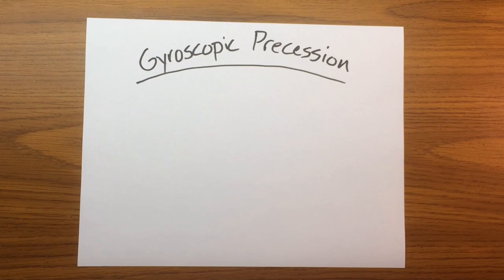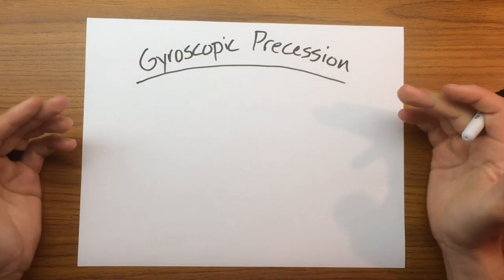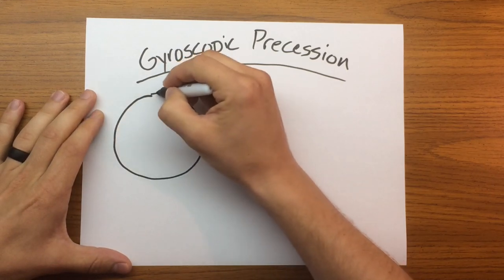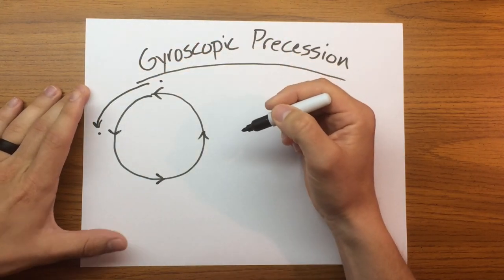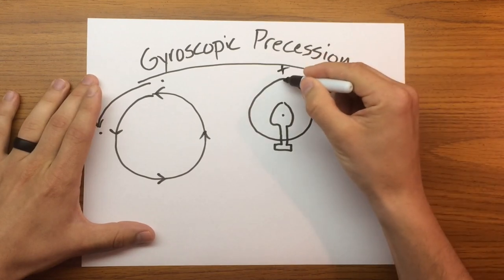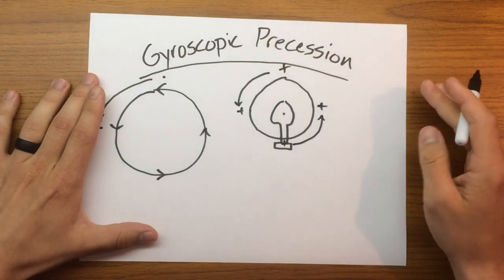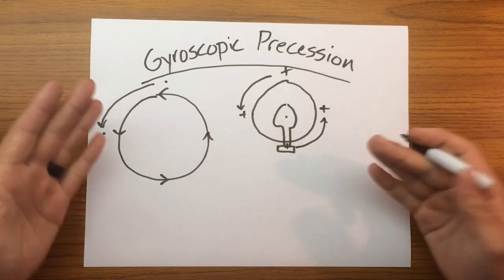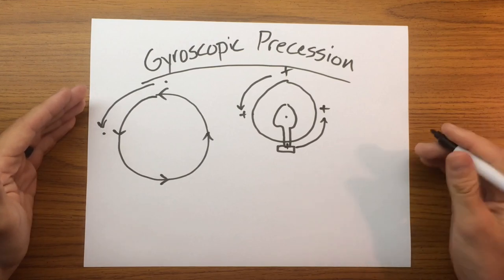Gyroscopic Precession in Helicopters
Welcome to back to Helicopter Lessons in 10 Minutes or Less!

Today I cover Gyroscopic Precession as it pertains to helicopters.
Gyroscopic Precession is "the phenomenon of precession occurring in rotating bodies that manifests as an applied force 90 degrees after application in the direction of rotation."  Simply put, any action made on a spinning body will present itself 90 degrees later in the direction of rotation. So an increase in pitch at the nose of aircraft will manifest on the left side of the rotor system. This increase in lift on the left side causes the aircraft to roll to the right.  Luckily for the pilot, the engineers that built the aircraft have rigged it in a way that if you want to turn left, you simply put in left cyclic. This is because the controls are rigged with a 90 degree offset. So while you are putting in left cyclic because you want to turn left, the control input is actually being made at the aft portion of the rotor disk.

This is a fundamental concept to understand because it affects other areas of helicopter aerodynamics.